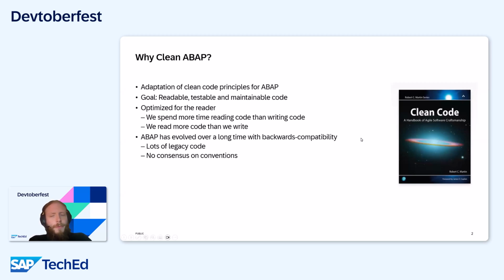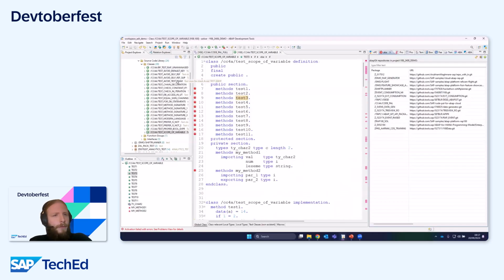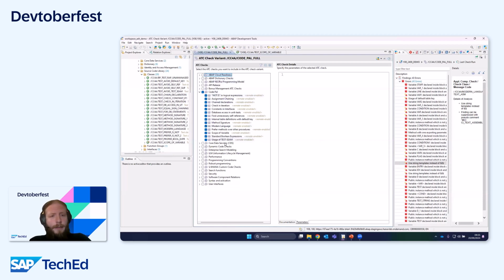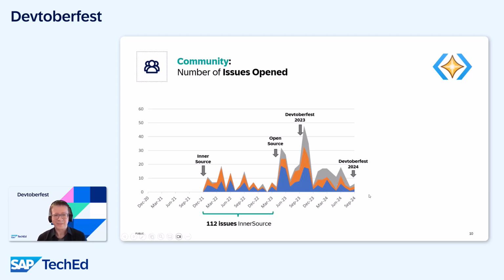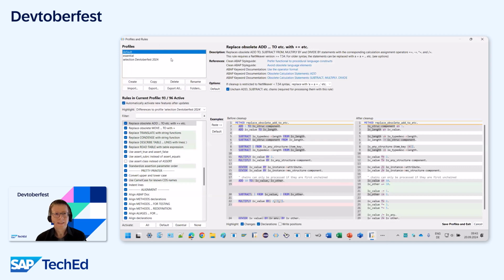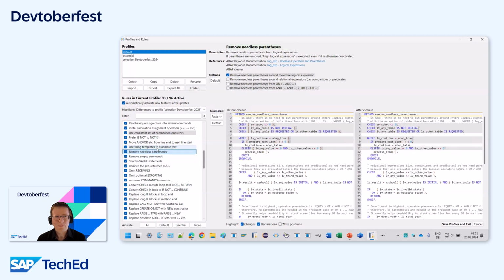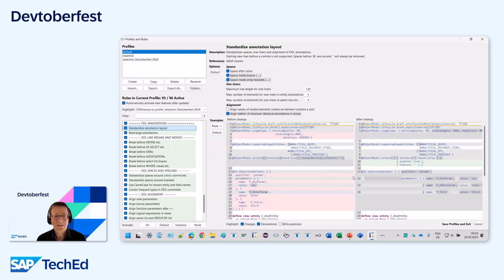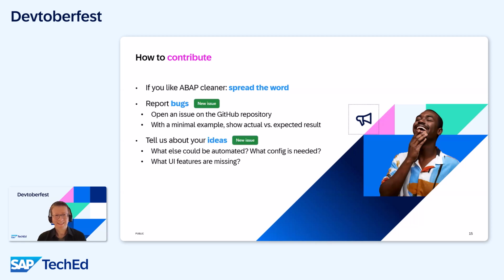🟢 Tools for Clean ABAP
Clean ABAP helps to write readable, testable and maintainable code. While much of this requires human expertise and team discipline, some aspects can be automated. In this presentation we will show you how ABAP cleaner and the Code Pal checks for the ABAP Test Cockpit can help you to easily integrate the Clean ABAP rules into your development process and give you an update on how ABAP cleaner has evolved since its initial release last year.

Speakers: Bjoern Jueliger and Joerg-Michael Grassau